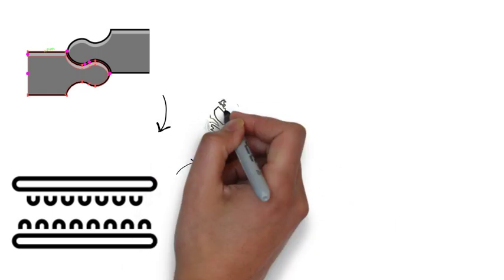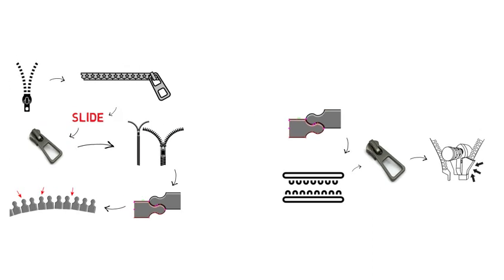How Zipper works in 2 minutes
A zipper, zip, fly, or zip fastener, formerly known as a clasp locker, is a commonly used device for binding the edges of an opening of fabric or other flexible material, such as on a garment or a bag. It is used in clothing (e.g., jackets and jeans), luggage and other bags, sporting goods, camping gear (e.g. tents and sleeping bags), and other items. Zippers come in all different sizes, shapes, and colors. Whitcomb L. Judson, who was an American inventor from Chicago, is sometimes given credit as the inventor of the zipper, but he never made a practical device. The method, still in use today, is based on interlocking teeth. Initially, it was titled the “hookless fastener” and was later redesigned to become more reliable.

Zippers may

increase or decrease the size of an opening to allow or restrict the passage of objects, as in the fly of trousers or in a pocket.
join or separate two ends or sides of a single garment, as in the front of a jacket, or on the front, back or side of a dress or skirt to facilitate dressing.
attach or detach a separable part of the garment to or from another, as in the conversion between trousers and shorts or the connection or disconnection of a hood and a coat.
attach or detach a small pouch or bag to or from a larger one. One example of this is military rucksacks which have smaller pouches or bags attached on the sides using one or two zippers.
be used to decorate an item.